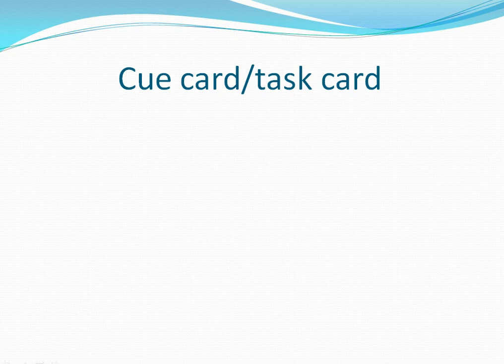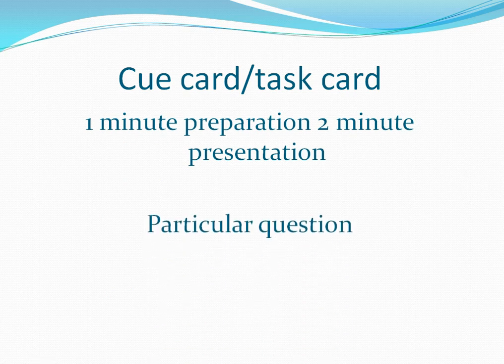Lesson 1 IELTS Introduction to IELTS speaking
This lesson introduces the IELTS speaking test with a fresh view. It has all the basic IELTS tips and information for a beginner who wants to prepare for the tests.